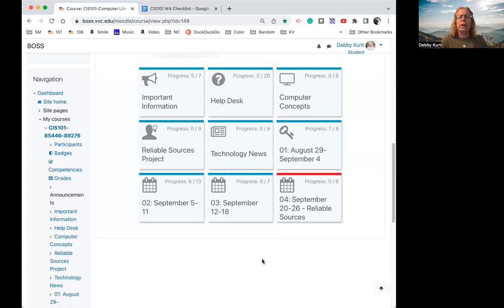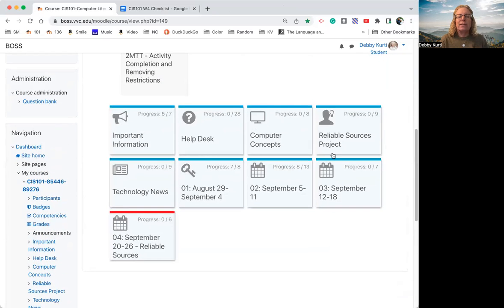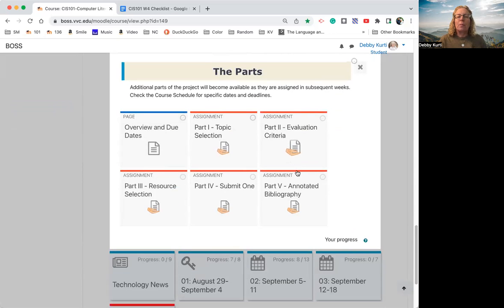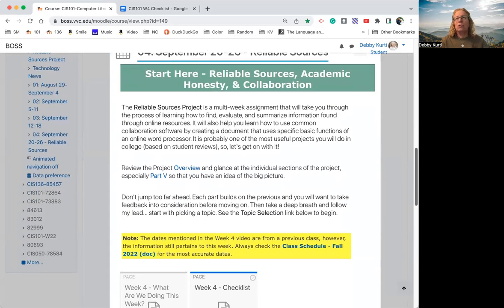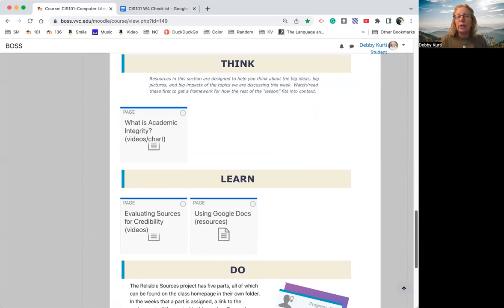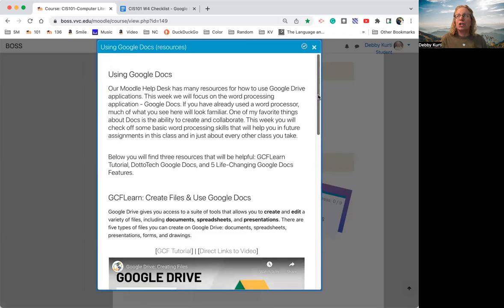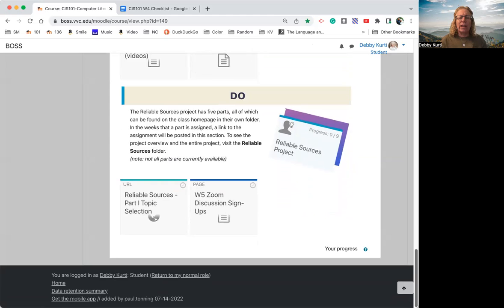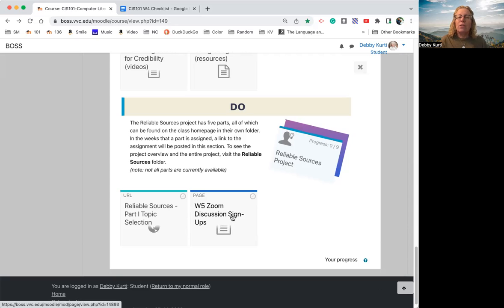CIS101 - Week 4 Overview